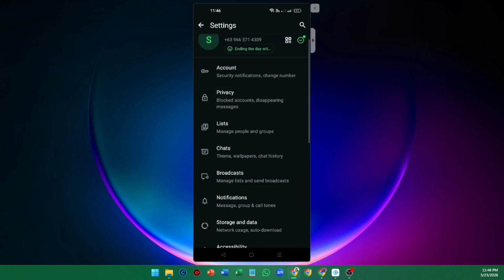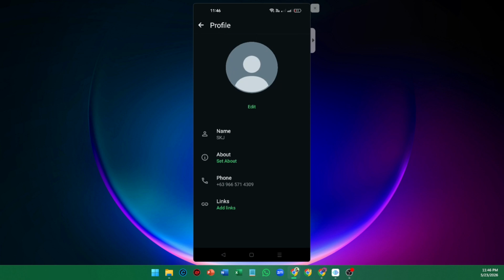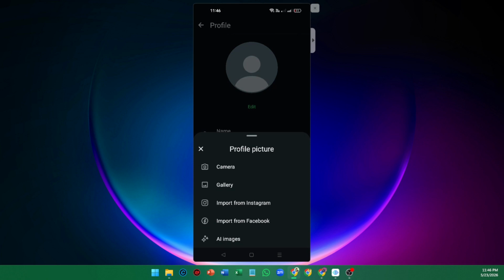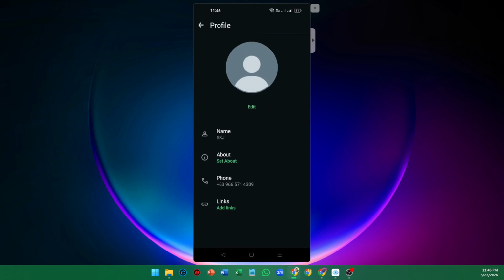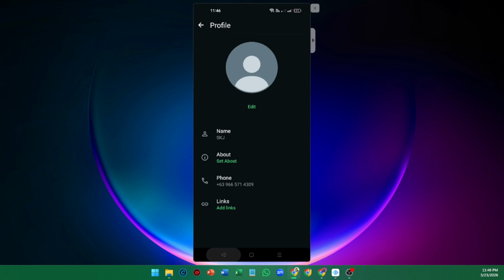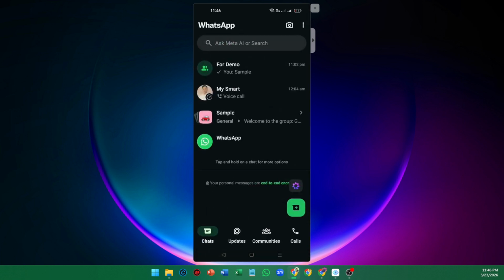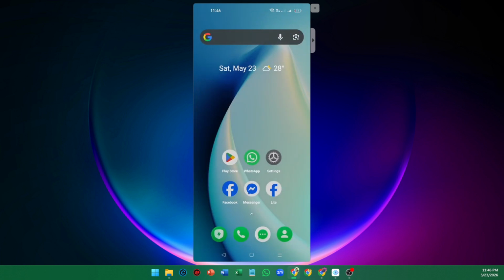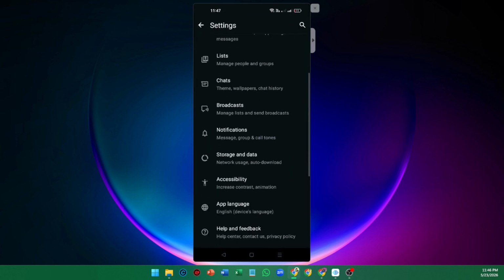How to Change WhatsApp Profile Picture [2026 Guide]